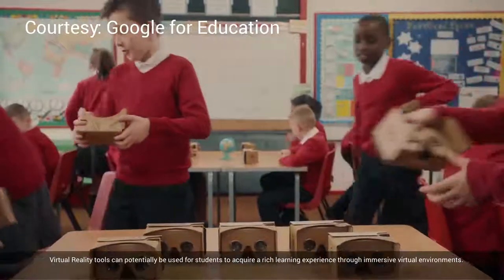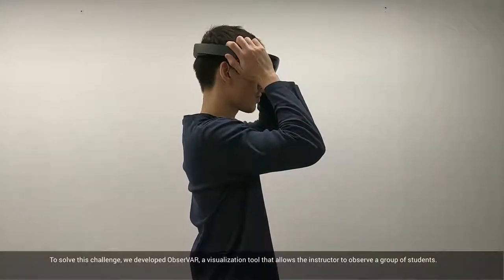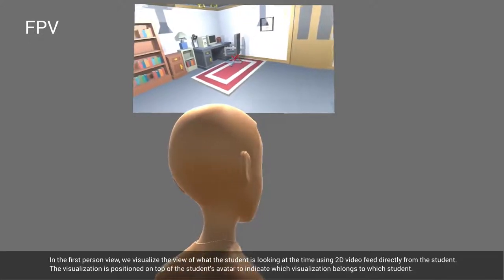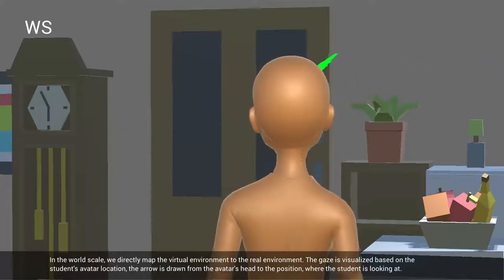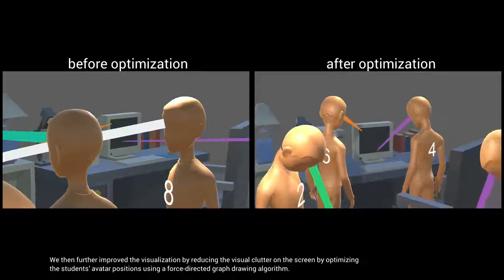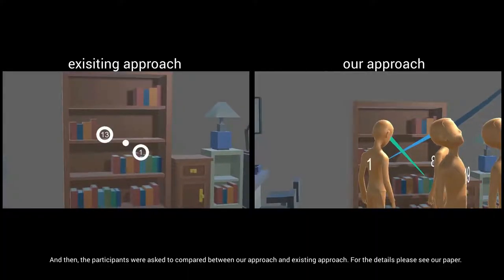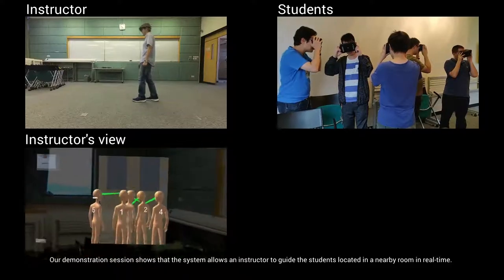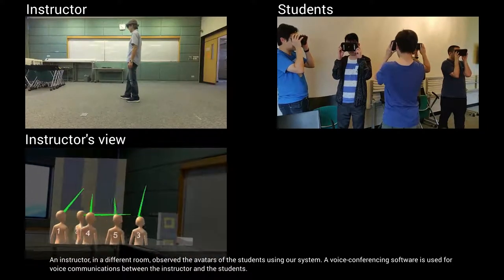ObserVAR: Visualization System for Observing Virtual Reality Users using Augmented Reality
Santawat Thanyadit, Parinya Punpongsanon, and Ting-Chuen Pong. ObserVAR: Visualization System for Observing Virtual Reality Users using Augmented Reality. In Proceedings of IEEE International Symposium on Mixed and Augmented Reality (ISMAR) 2019, pp. 386-396. Beijing, China, October 2019.